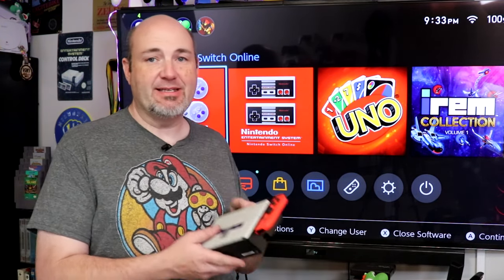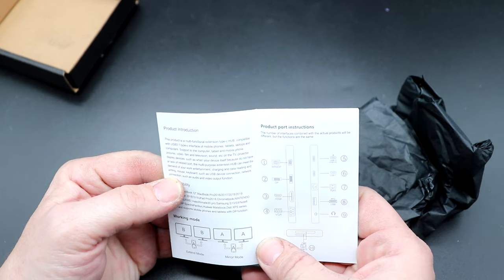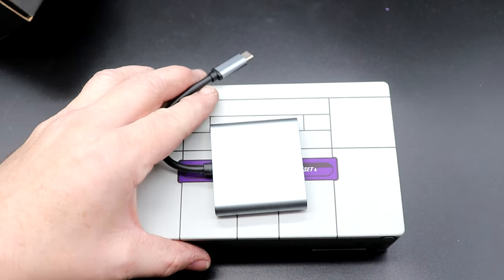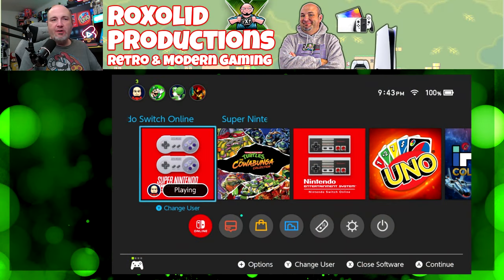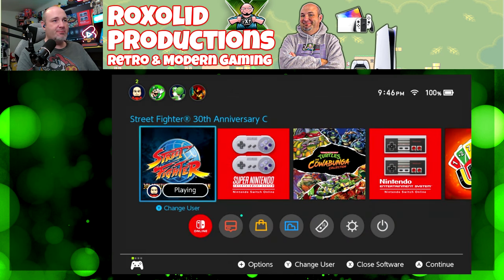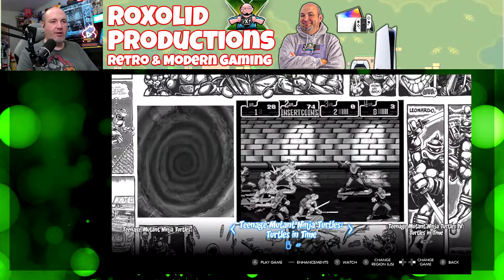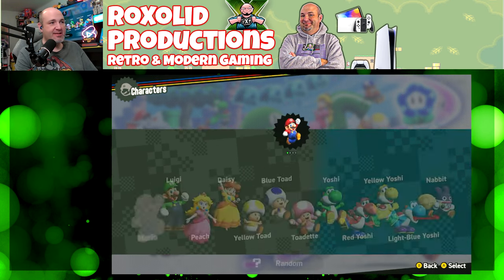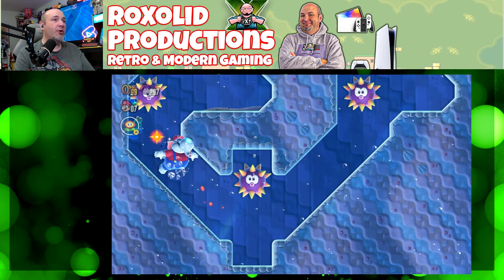Excelerate Gaming Portable Switch Dock Review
One of the things I absolutely love about the Nintendo Switch is the ability to play console-quality games regardless of if you are on the go or at home. One of the things with taking the Switch or Switch OLED with you on the road, however, is having to transport the Nintendo Switch dock to connect to a TV. At the 2024 Midwest Gaming Classic, the team at Excelerate Gaming handed me their new Nintendo Switch Dock, designed to be portable, fit in the palm of your hand, and only cost 20 bucks. Let's take a look and see if its performance exceeds its size.

Out of the box, the Excelerate Gaming Portable Nintendo Switch Dock features a female USB-C port for power, a female HDMI port to connect to a TV, and a single USB 3.0 port to connect accessories. This does mean that you will have fewer overall ports in the end compared to the original dock, but you're also a fraction of the size. Generally speaking, this is not designed to replace your dock at home, but for you to use when you are on the go. On the other side, a roughly 6-inch long USB-C Male pigtail is attached to the unit to connect to your Switch. They do not include a power supply to use with the unit, and I'm okay with that. Just pick up one of the OEM Nintendo Switch power supplies and call it a day and you will be good.

I did pick the brains of the guys at Excelerate Gaming quite a bit at the Midwest Gaming Classic, trying to ask questions for all of you that you would want to have answered. I asked if they knew whether or not this would work with the Steam Deck, and they did not know at the time. Thankfully our buddy Jesse from Marseille had a Steam Deck which he was able to bring to the convention on Sunday to test out to verify that it does work. I asked if it was PD 2.0 or PD 3.0 compliant, they said it was PD compliant but did not know off the top of their heads if it was 2.0 or 3.0. I asked if they were going to offer any sort of anti-bricking guarantee, where if someone used their portable dock and it reportedly damaged their Switch if they would cover the cost of repair or replacement. They had not considered doing something like that, but they are looking into the viability of doing so into the future.

Connecting the Excelerate Gaming Portable Switch Dock to your Switch or Switch OLED is super simple. All you need to do is plug the male USB-C pigtail into the bottom of your Switch, connect your power supply and HDMI cable and you are off to the races.

For something like this at this cost, one of my biggest concerns is performance, lag, and latency. I fired up one of my usual tests, Street Fighter 2 30th Anniversary Edition to start my testing and evaluating. Initially with the analog stick, using a Nintendo Switch Pro Controller, I was having some problems pulling off the dragon uppercut with Ryu. I was able to pull it off using the d-pad so I'm assuming it was probably me just being super tired more than anything else. I was able to pull it off later using the analog stick as well.

The audio and visuals were quite nice out of the dock. The colors looked vibrant, they didn't look washed out, and audio seems spot on. I even connected my Samsung Galaxy S24 Ultra to it to test whether or not it would work as a Dex dock. I was very pleased to see it worked flawlessly with Samsung Dex.

Why it RoX:
- Only $20
- It just works
- Amazingly portable
- USB-A, HDMI, and USB-C connectors

What could be improved:
- The included instruction manual does not match the product
- Only one USB port
- Not their original design

These sorts of docs have been around for quite some time, but at $20 this is one of the least expensive. The aluminum casing is nice and should handle getting thrown into a backpack or other case fairly well. I do wish that they would update what manual is included, as the one that I got did not match the port configuration of the unit that I tested. Also, I'd like to see them take the next step and actually work on the product development side versus finding a vendor who could just produce a product for them. I commend them for their entrepreneurship and I wish them very well in the future. You can legit find units like this on Temu or AliExpress, so they need to work on making a better product and differentiating their product from others on the market. For $20 this is a pretty good unit, but you can tell that it's a first attempt.